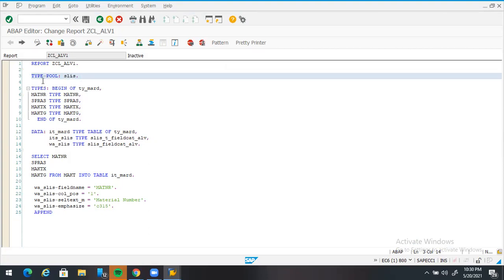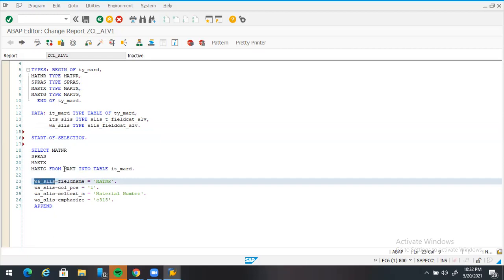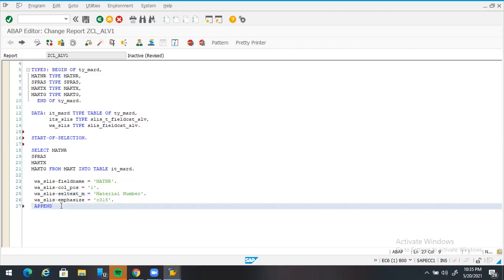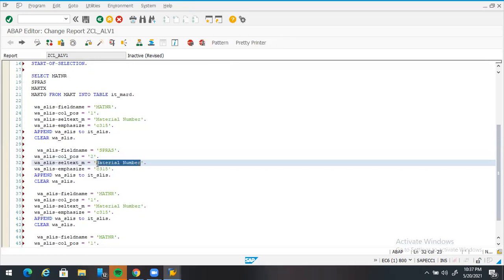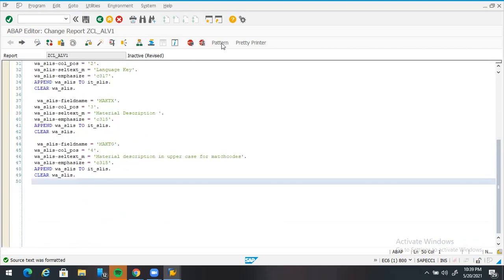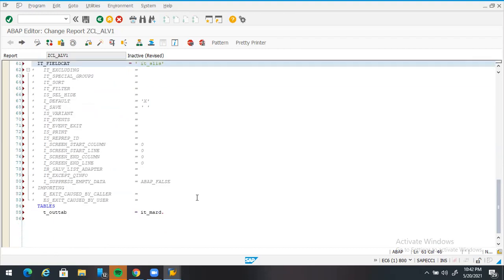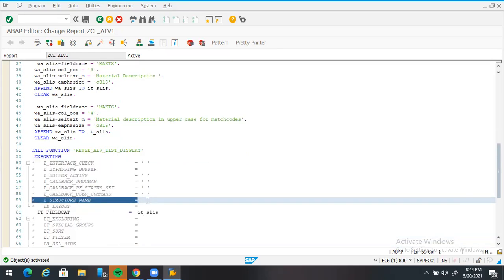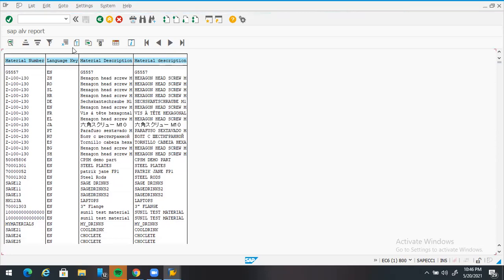learn sap abap alv report from Clador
for your training 💪
consulting we are available to work anywhere